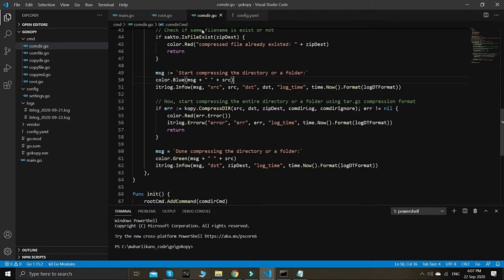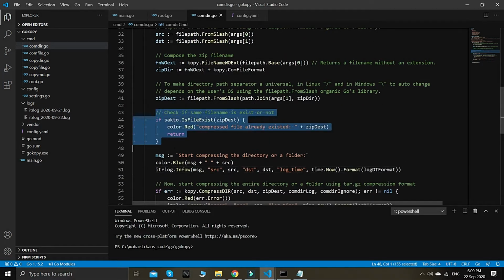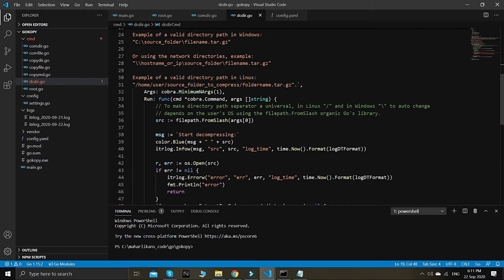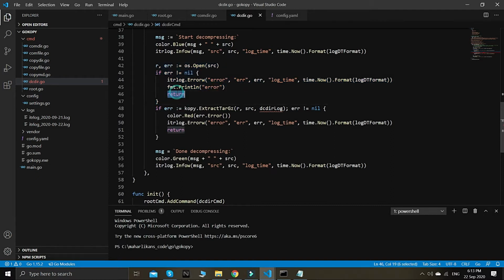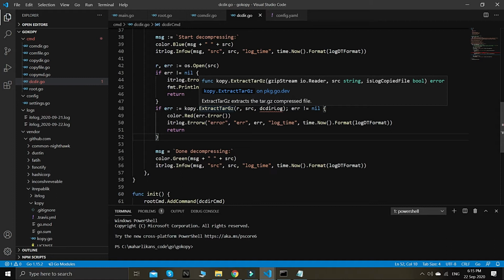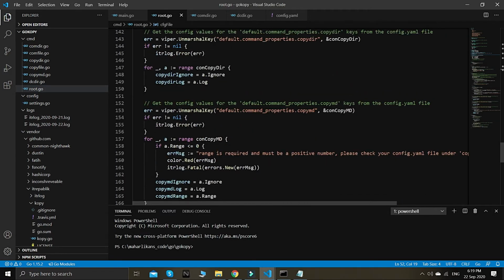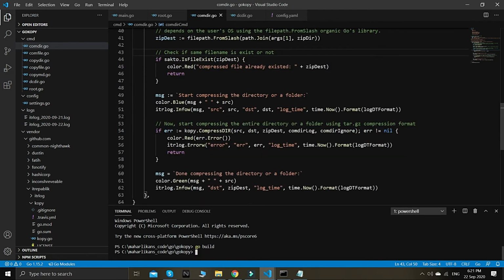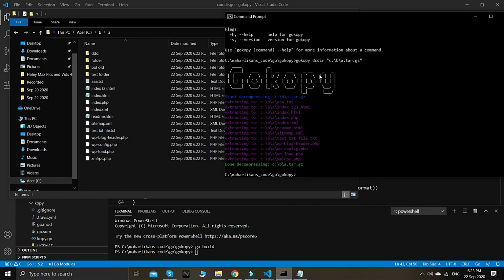How to Decompress Tar.Gz File Extension in Go - Backup Files Software From Scratch Written in Go #9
In this tutorial series #9, we will learn how to decompress the .tar.gz file extension using Golang programming language with step by step guide.

Source Codes:
cmd/dcdir.go:
package cmd

import (
 "fmt"
 "os"
 "path/filepath"
 "time"

// dcdirCmd represents the dcdir command
var dcdirCmd = &cobra.Command{
 Use:   "dcdir",
 Short: "Decompress any single tar.gz file",
 Long: `The dcdir command decompresses the specified directory or a folder including the sub-folders
and its contents as well. Only the .tar.gz compressed files will be extracted by the 'dcdir'
command in connection with the 'comdir' command that compresses the entire folder or directory.

Example of a valid directory path in Windows:
"C:\source_folder\filename.tar.gz"

Or using the network directories, example:
"\\hostname_or_ip\source_folder\filename.tar.gz"

Example of a valid directory path in Linux:
"/home/user/source_folder_to_compress/foldername.tar.gz".`,
 Args: cobra.MinimumNArgs(1),
  // To make directory path separator a universal, in Linux "/" and in Windows "\" to auto change
  // depends on the user's OS using the filepath.FromSlash organic Go's library.
  src := filepath.FromSlash(args[0])

  msg := `Start decompressing:`
  color.Blue(msg + " " + src)
  itrlog.Infow(msg, "src", src, "log_time", time.Now().Format(logDTFormat))

  r, err := os.Open(src)
  if err != nil {
   itrlog.Errorw("error", "err", err, "log_time", time.Now().Format(logDTFormat))
   fmt.Println("error")
   return
  if err := kopy.ExtractTarGz(r, src, dcdirLog); err != nil {
   color.Red(err.Error())

  msg = `Done decompressing:`
  color.Green(msg + " " + src)

func init() {
 rootCmd.AddCommand(dcdirCmd)

kopy.ExtractTarGz:
// ExtractTarGz extracts the tar.gz compressed file.
func ExtractTarGz(gzipStream io.Reader, src string, isLogCopiedFile bool) error {
 uncompressedStream, err := gzip.NewReader(gzipStream)
 if err != nil {
  return err

 tarReader := tar.NewReader(uncompressedStream)
 fnExtract, fnExtractRoot, fnExtractCounter := "", "", 0
 if b := strings.Contains(src, ComFileFormat); b {
  fnExtract = strings.Replace(src, ComFileFormat, "", -1)

 os.MkdirAll(fnExtract, os.ModePerm) // Create a new dst dir first
 for true {
  header, err := tarReader.Next()
  if err == io.EOF {
   break
  if err != nil {
   return err

  switch header.Typeflag {
  case tar.TypeDir:
   fnExtractCounter++
   if fnExtractCounter == 1 {
    fnExtractRoot = filepath.FromSlash(header.Name) // Gets the root dir only e.g C:\a

   folderPath := filepath.FromSlash(header.Name) //full dir path
   extractFileTo := ""

   // Replace the original folder root directory of the compressed folder to a new dst location.
   if b := strings.Contains(folderPath, fnExtractRoot); b {
    extractFileTo = strings.Replace(folderPath, fnExtractRoot, fnExtract, -1)
   if err := os.MkdirAll(filepath.FromSlash(extractFileTo), os.ModePerm); err != nil {
    return err
  case tar.TypeReg:

   folderPath := filepath.FromSlash(header.Name) //full file path
   extractFileTo := ""

   // Replace the original file path of each files from the compressed folder to a new dst location.

   outFile, err := os.Create(extractFileTo)
   if err != nil {
    return err
   if _, err := io.Copy(outFile, tarReader); err != nil {
    return err
   // Only log when it's true
   if isLogCopiedFile {
    color.Magenta("extracting to: " + extractFileTo)
    itrlog.Infow("extracting to: ", "dst", extractFileTo, "log_time", time.Now().Format(logDateTimeFormat))
   defer outFile.Close()
  default:
   color.Red("unknown type: " + filepath.FromSlash(header.Name))
   itrlog.Errorw("unknown type", "file_type", filepath.FromSlash(header.Name), "log_time", time.Now().Format(logDateTimeFormat))